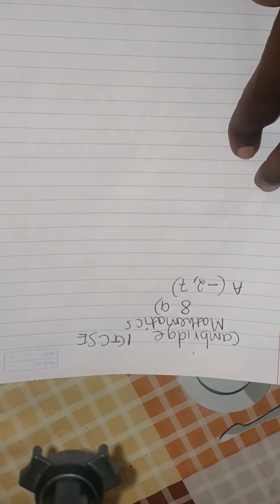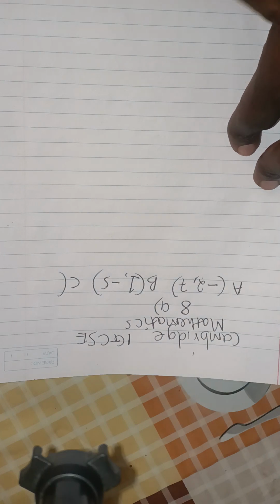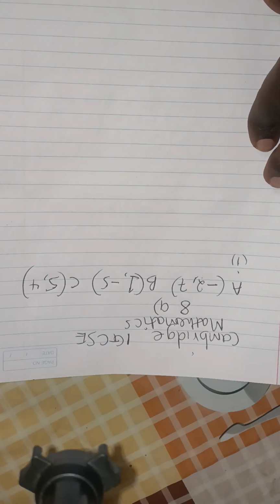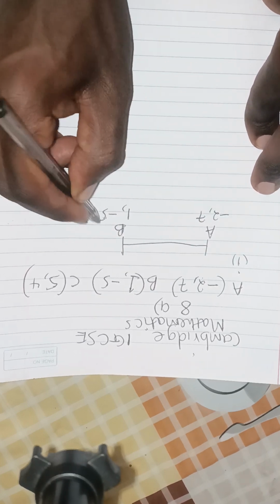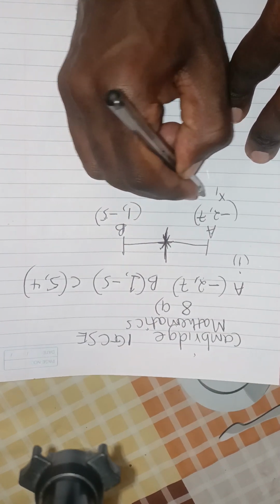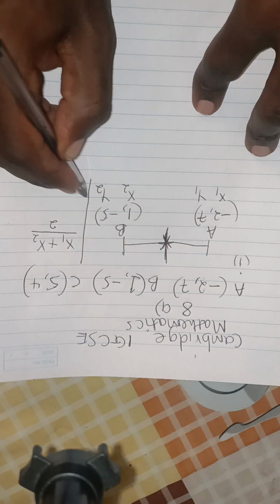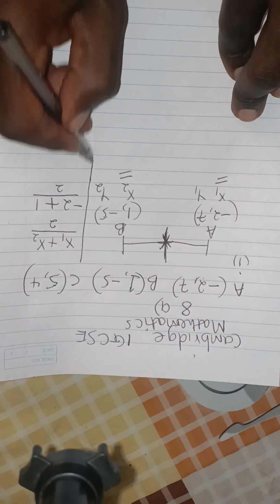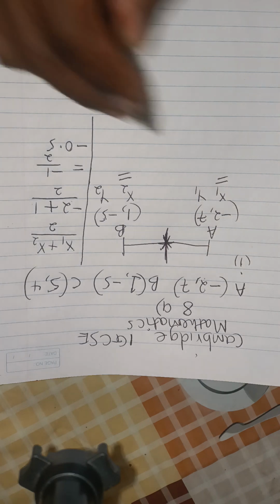VECTORS- Cambridge IGCSE Mathematics paper 3 QUESTION 8 a)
Determining the midpoint of a vector